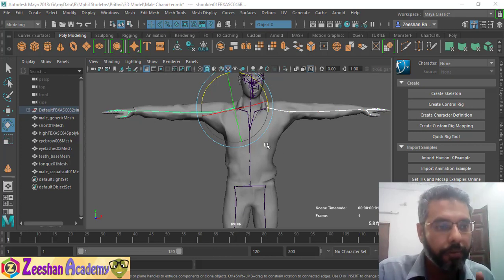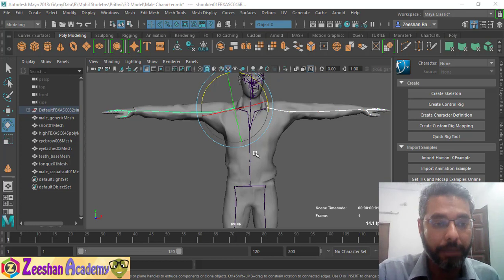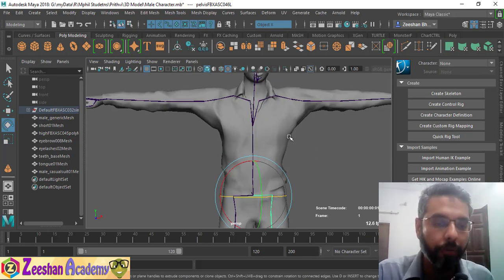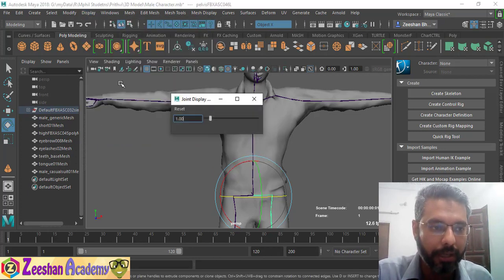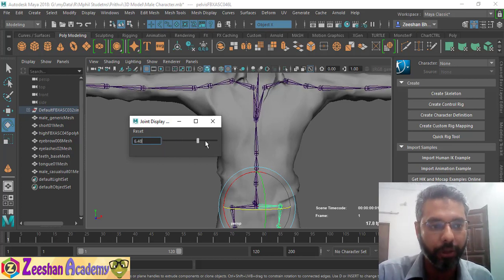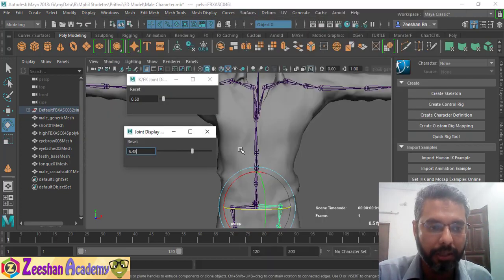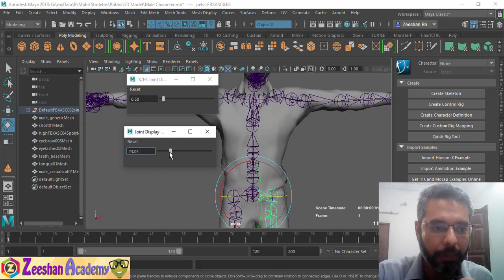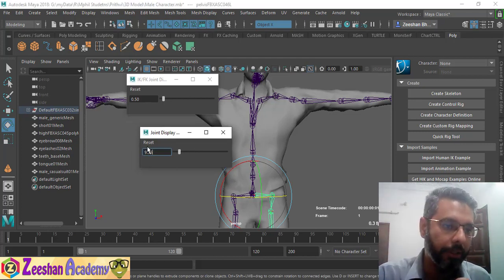Increase Decrease Joint & IK handle Size while rigging in Autodesk Maya 2018